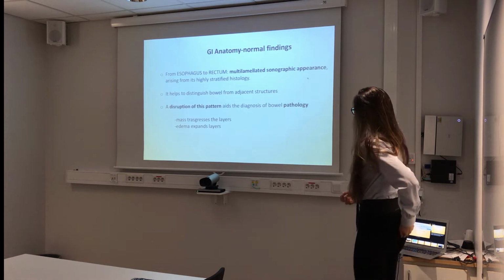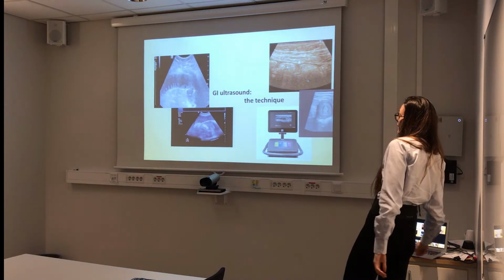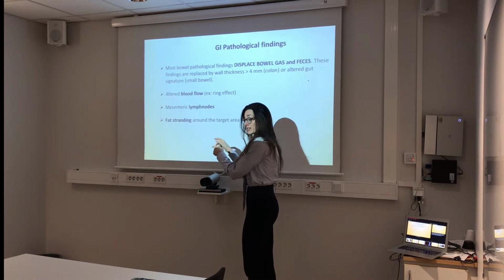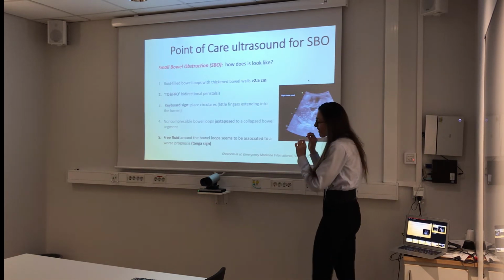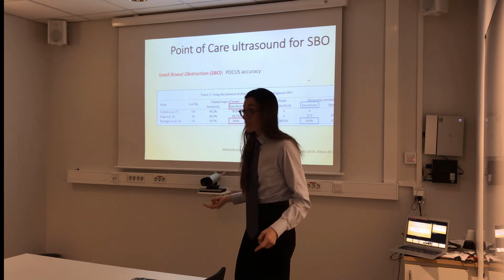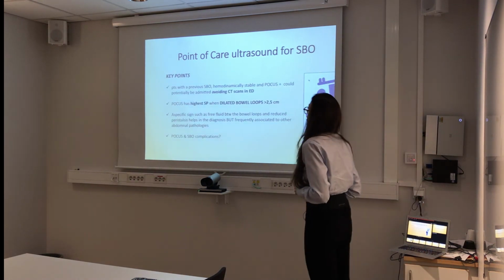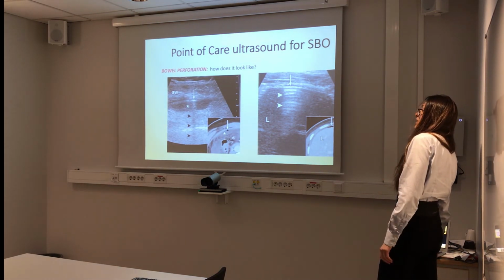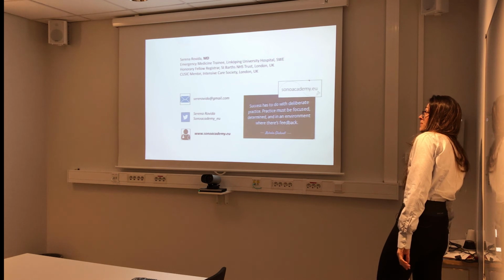Point of care ultrasound in small bowel obstruction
Journal club about POCUS in SBO, Speaker Serena Rovida, Linköping University hospital

Journal club om bedside ultraljud vid tunntarmsileus med Serena Rovida